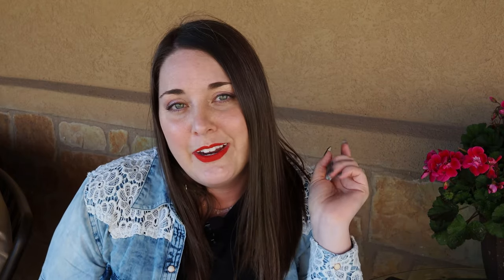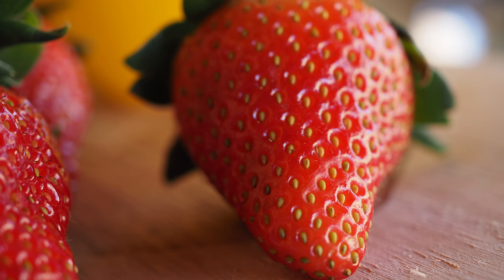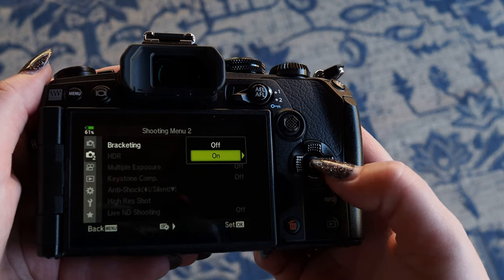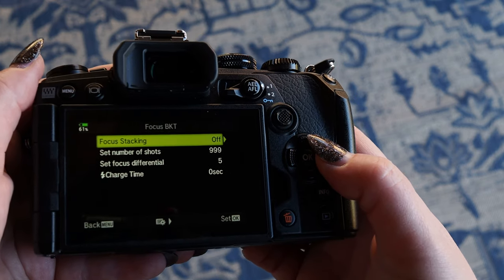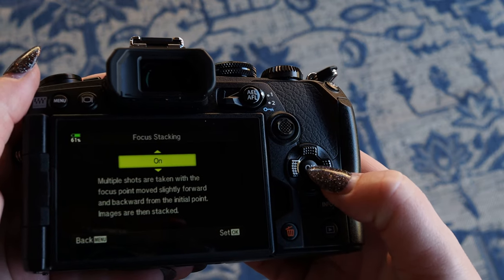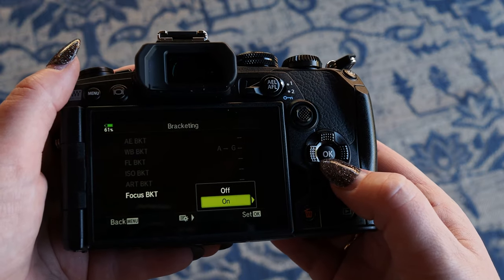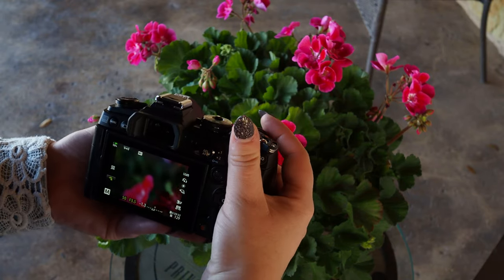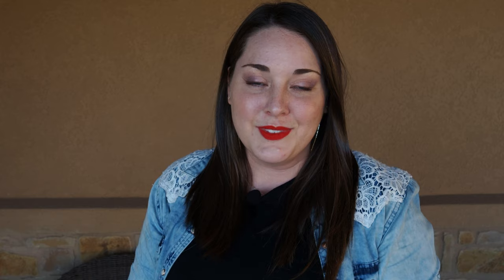Home With Olympus – Focus Stacking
Join us as we seek to maximize our time at home! Watch this short video by Shelley from Olympus as she shows you how to navigate the Focus Bracketing, and in-camera Focus Stacking features and why you would want to use them!